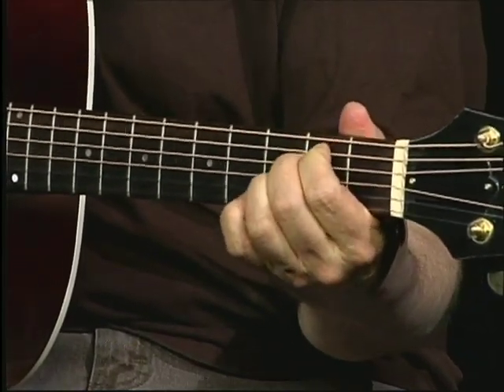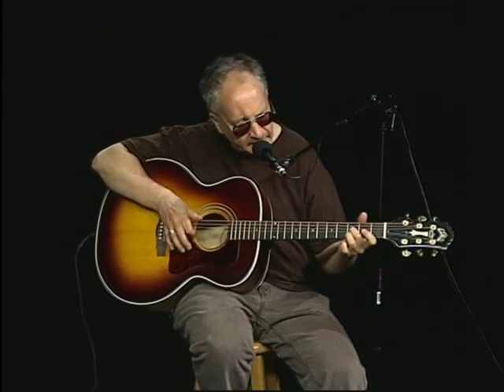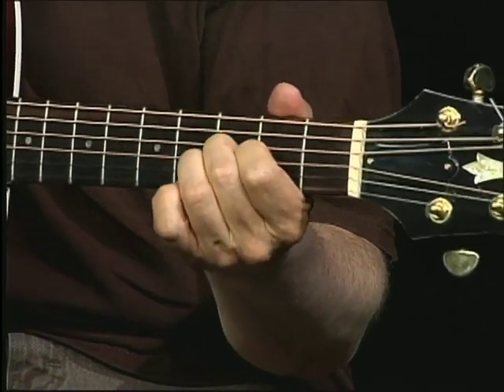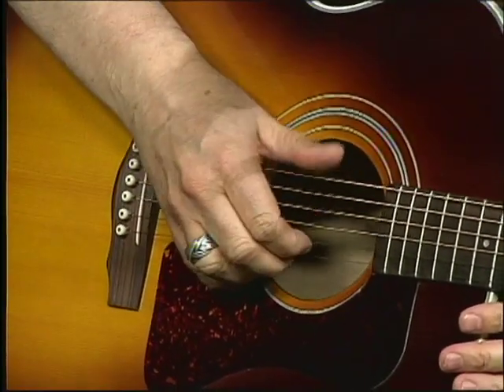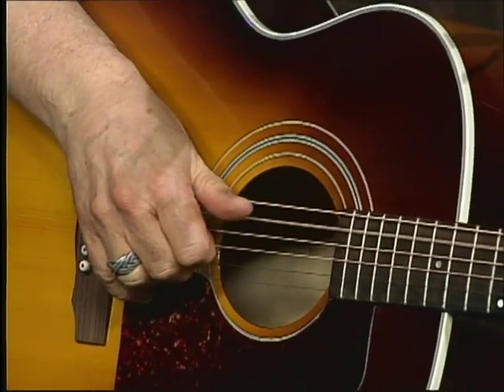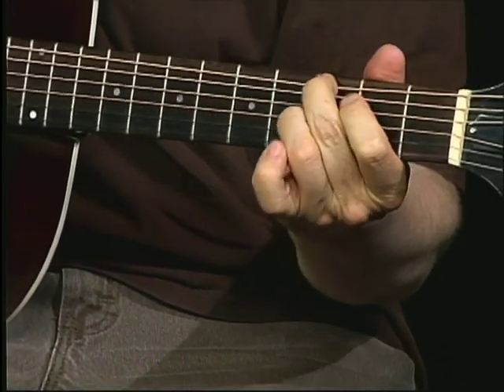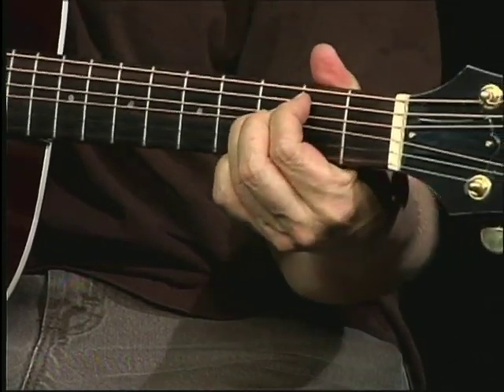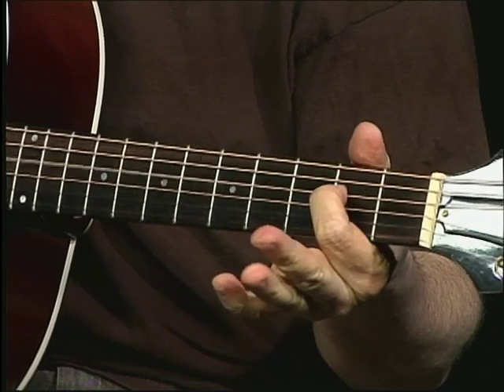Acoustic Blues Guitar lesson "I'm a King Bee by Slim Harpo" MDBG Masters of Delta Blues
"I'm a King Bee" is a swamp blues song that has been performed and recorded by numerous blues and other artists. In 2008, Slim Harpo's "I'm a King Bee" received a Grammy Hall of Fame Award, which "honor[s] recordings of lasting qualitative or historical significance". Written and first recorded by Slim Harpo, the song was released in 1957 as the B-side to his debut single, "I Got Love if You Want It", but went on to become better known than the A-side. It features a spare arrangement and instrumentation common to J. D. Miller's production approach for Baton Rouge, Louisiana-based Excello Records. The song, with an irregular number of bars, uses the rhythm figure from "Rockin' and Rollin'" by Lil' Son Jackson. English rock band The Rolling Stones recorded "I'm a King Bee" for their 1964 debut album (The Rolling Stones (UK), England's Newest Hit Makers (US)). Despite not being released as a single, the song has been called an early "important hit" for the Rolling Stones.